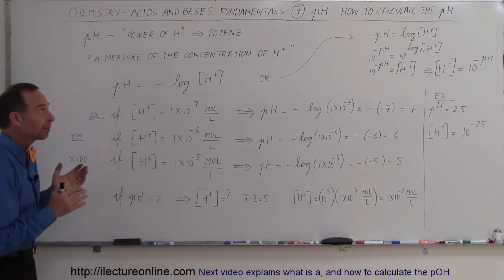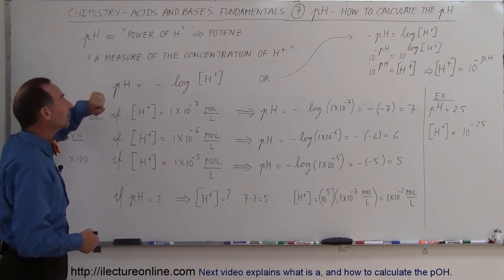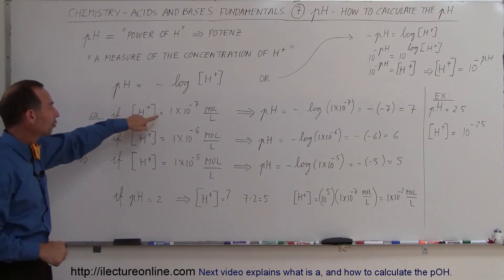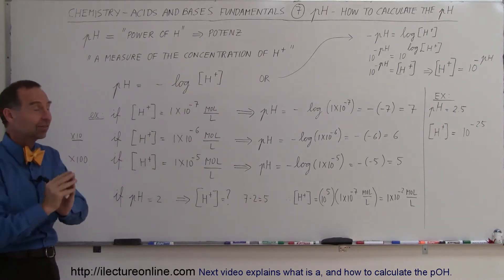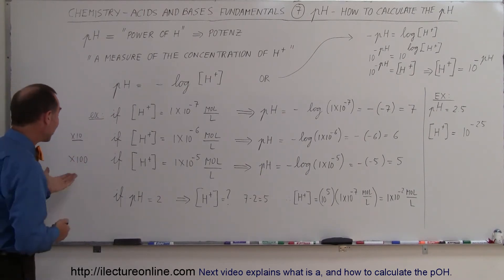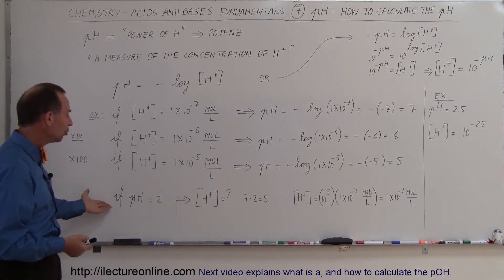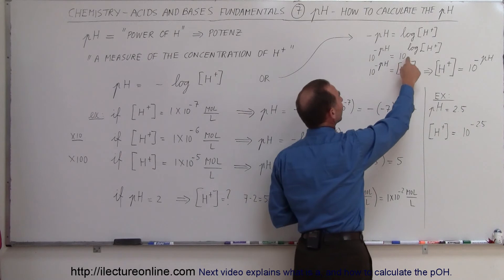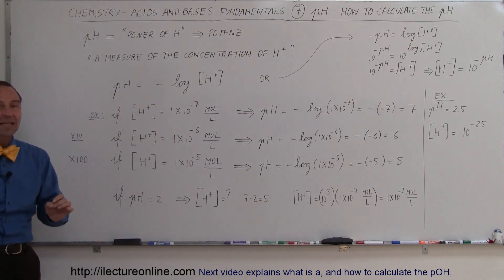Chemistry - Acids & Bases Fundamentals (7 of 35) pH-How to Calculate the pH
In this video I will explain what is a, and how to calculate the pH.